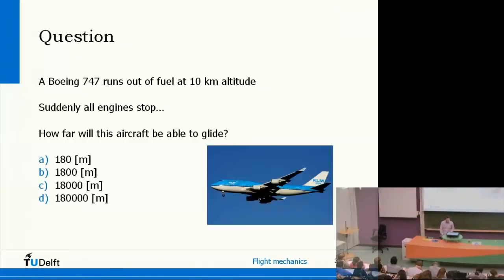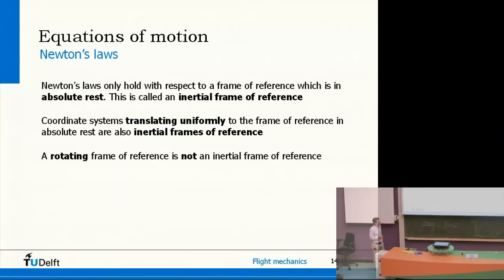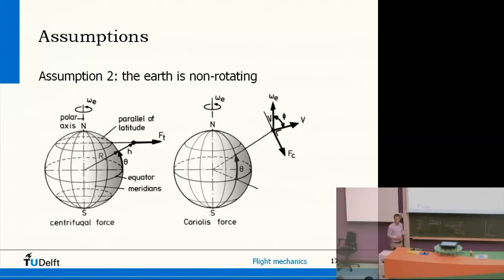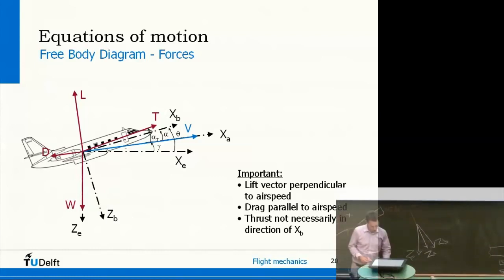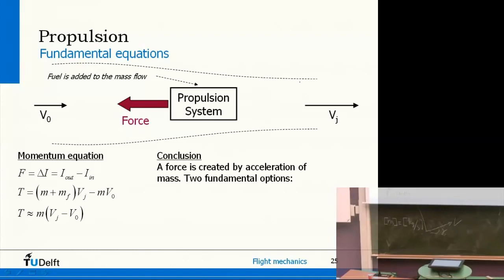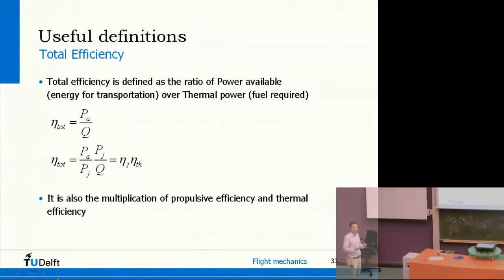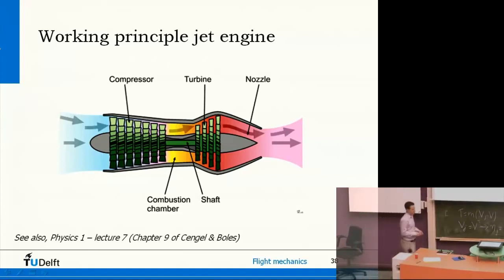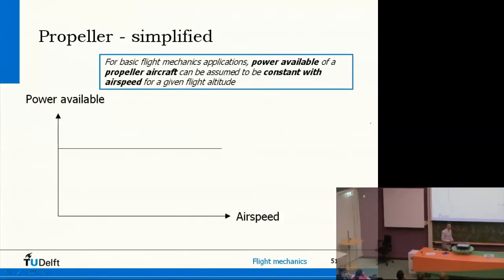1 17 Introduction to Aerospace Engineering I 17 Flight mechanics lecture 1 Introduction